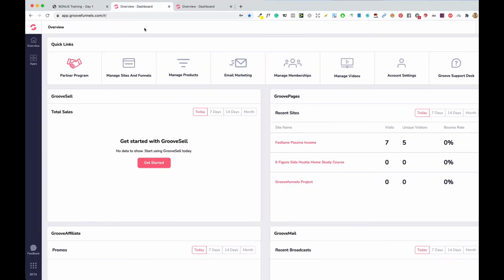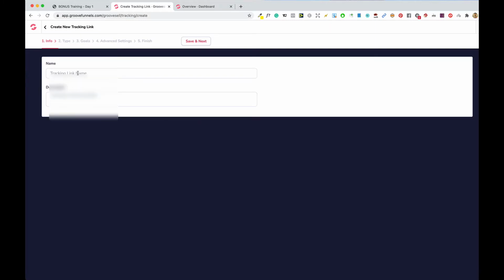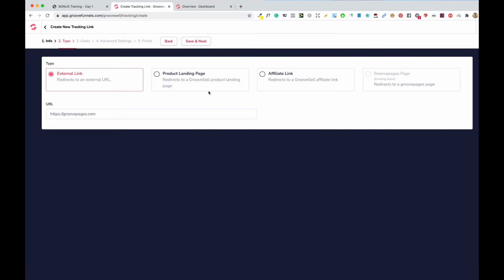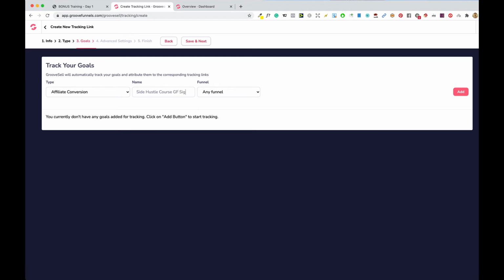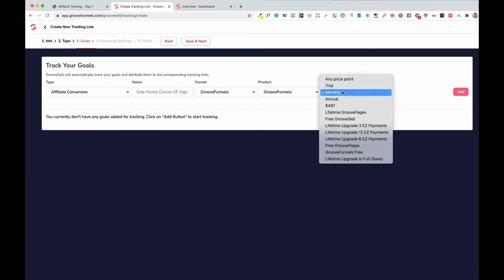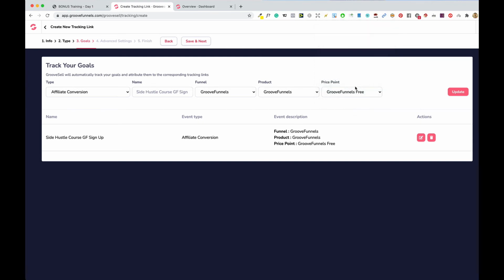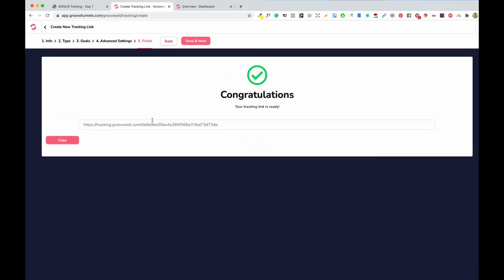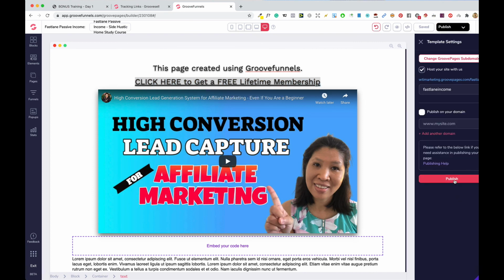How to Create a Tracking Link in Groovefunnels - Affiliate Training for Beginners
How to Create a Tracking Link in Groovefunnels - Affiliate Training for Beginner

Top 5 Reasons Why You Need a Thank You Page for Online Courses - Make Six Figures from FREE Traffic!